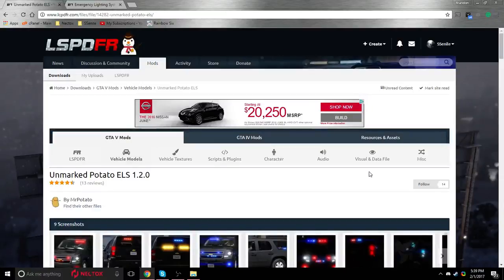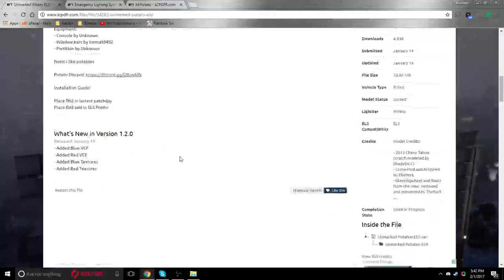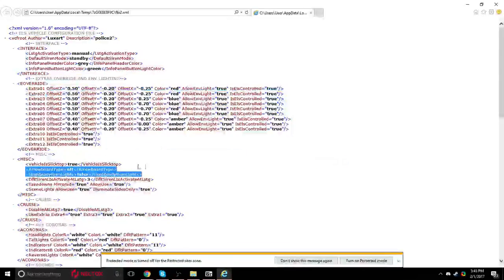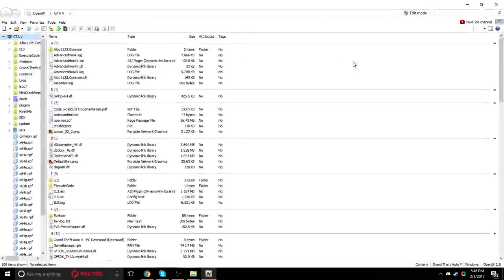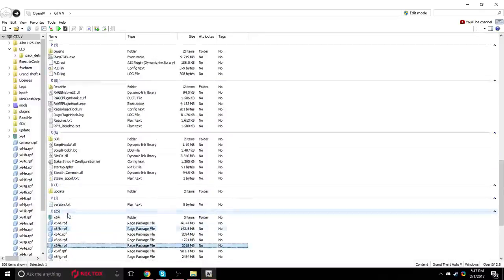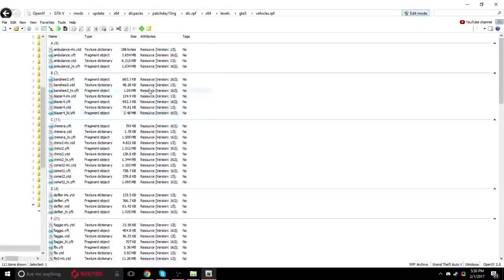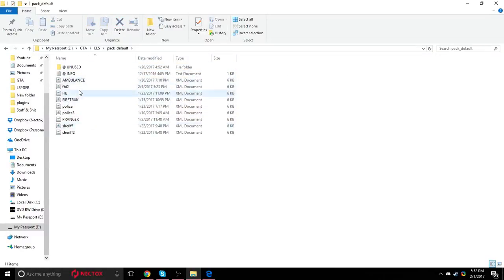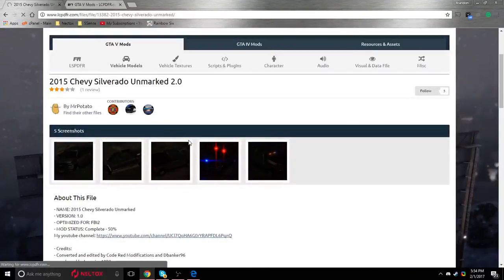How to install GTA V Car mods (With ELS)